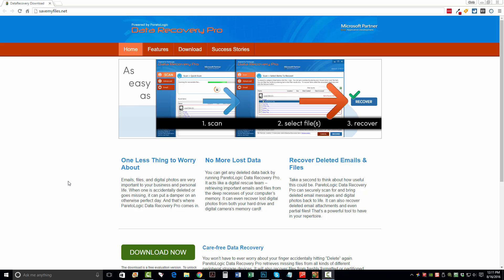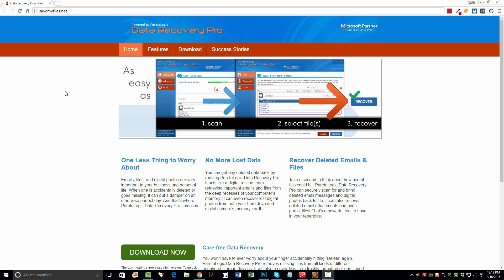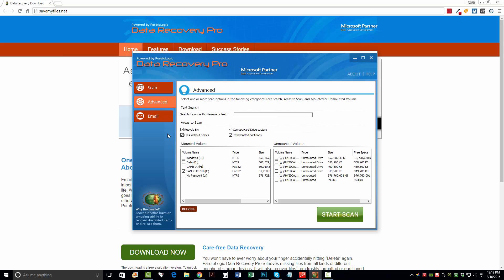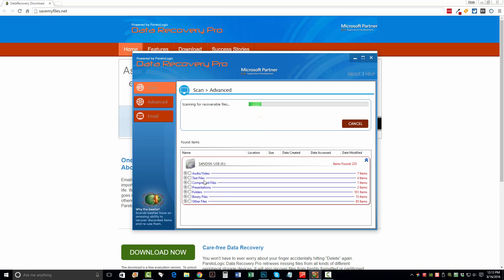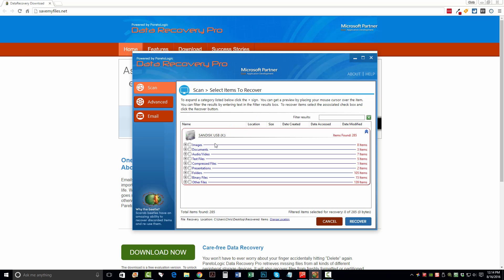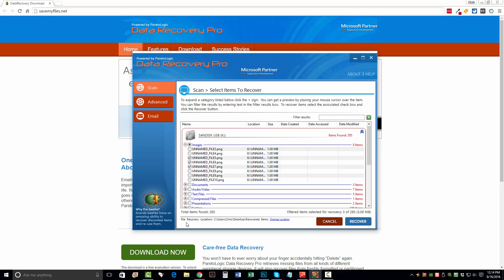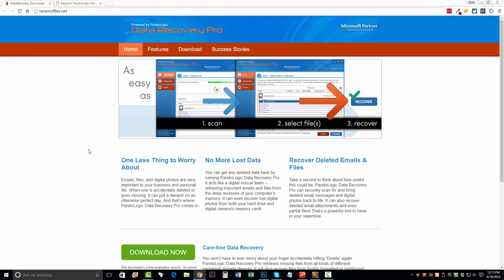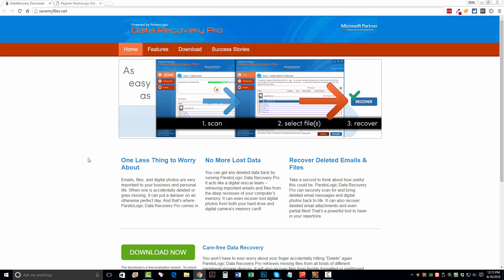How to Recover Deleted Files - File Recovery Tutorial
- Download file recovery software to scan your hard drive, memory card, USB drive or other media to show you what files can be recovered.

With technology today, it's never been easier to recover files that have been deleted from hard drives, flash drives or other types of media and memory cards including cameras.  Some data recovery software is very expensive and may not work well while other file recovery tools such as Data Recovery Pro  which is a certified Microsoft partner is leading the way in both file recovery software as well as affordability for home and business users.

In this short tutorial, I will show you how to use one of the most advanced and affordable data recovery software tools to recover deleted files from your computer, hard drive, memory card, digital camera and more.